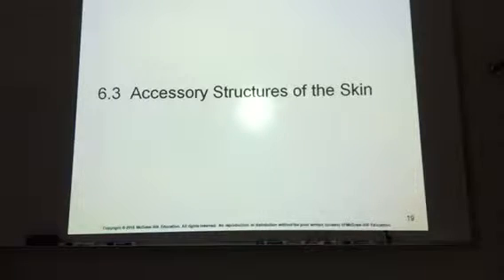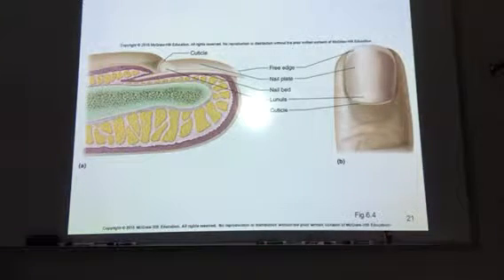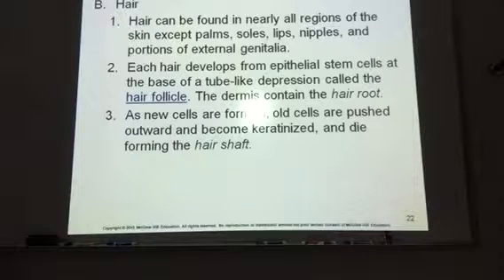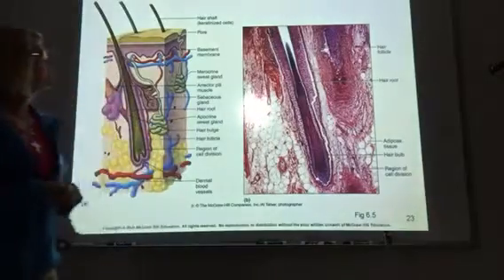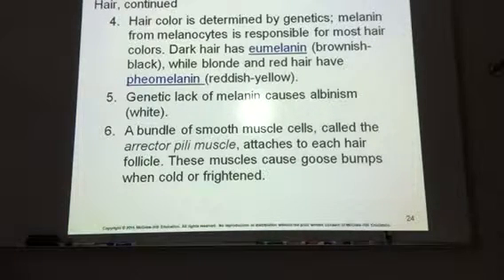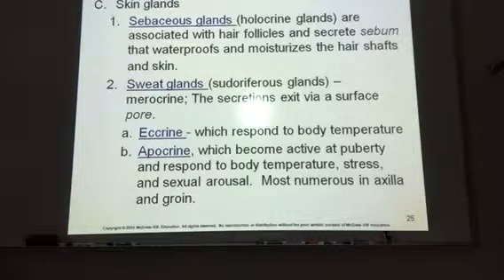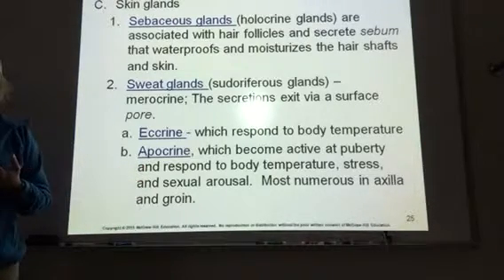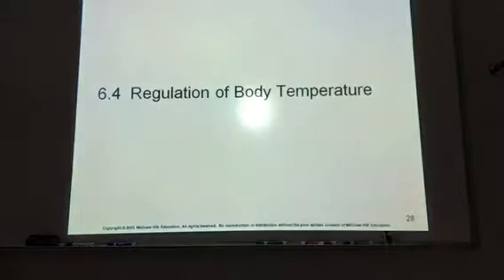Chapter 6 Lecture 3